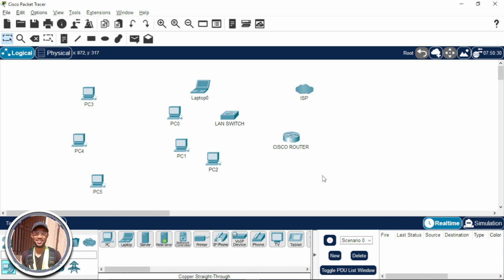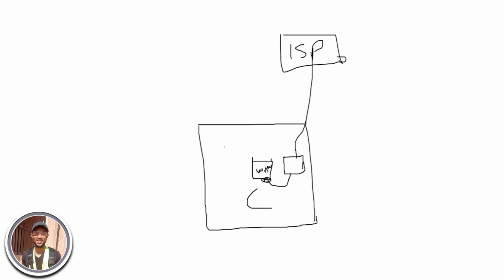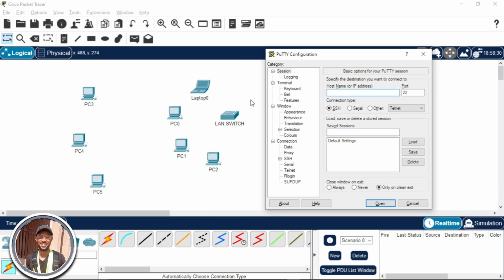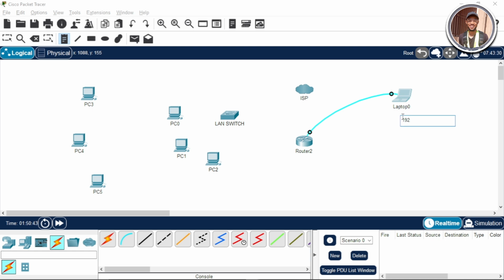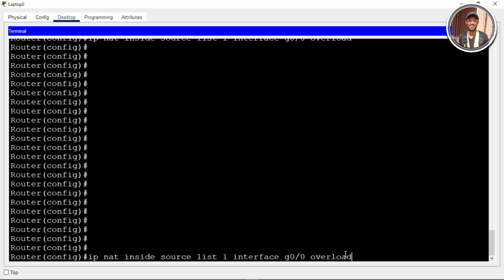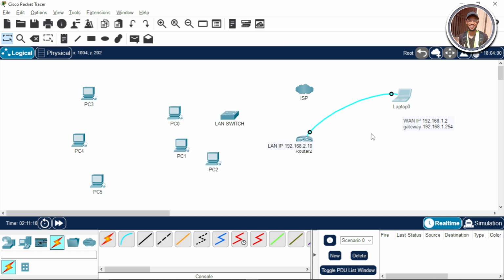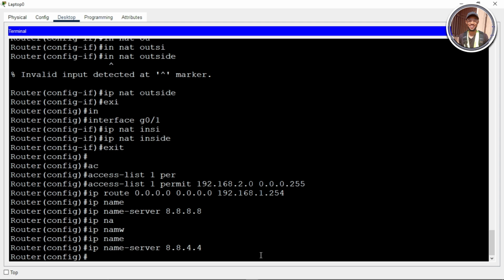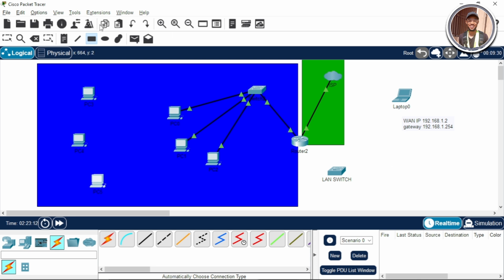Configure Cisco Router to connect to internet | Step by Step NETWORK Access(2025)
To configure a Cisco router to connect to the internet, you’ll typically need to configure the router’s interfaces, set up a default route to the ISP, and configure NAT (Network Address Translation) so that internal devices can access the internet. Here's a step-by-step guide to setting this up:

Prerequisites:
Router Access: Ensure you have access to the router via console cable, SSH, or telnet.
ISP Information: You need information such as:
The public IP address assigned by your ISP for the router’s outside interface (if static IP).
Gateway IP address (default route).
DNS servers (optional but recommended).

Additional Considerations:
Firewall: You may need to configure additional firewall settings to allow traffic.
Static IP Assignment: If your router needs to assign static IP addresses to internal devices, configure DHCP on the router.
Security: Secure the router (e.g., disable unused interfaces, configure access control, use strong passwords).
Once configured, your Cisco router should be able to provide internet access to devices on the internal network.